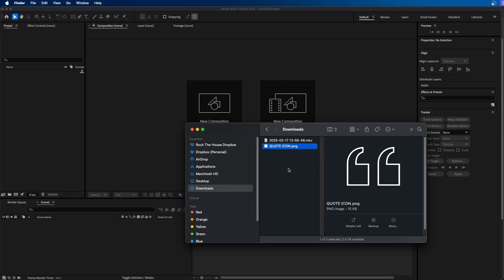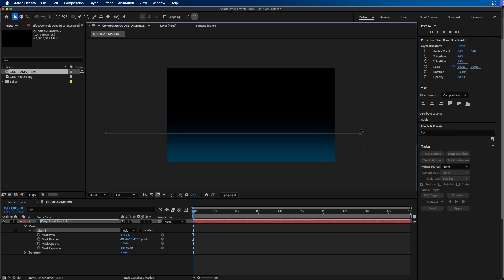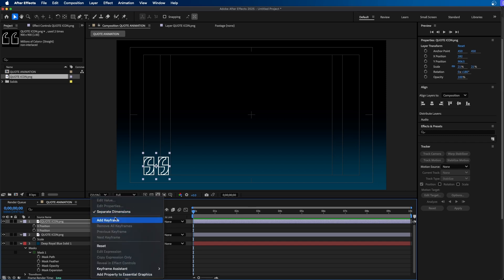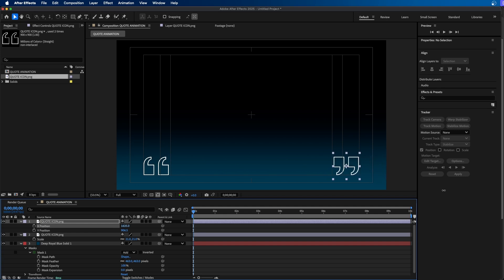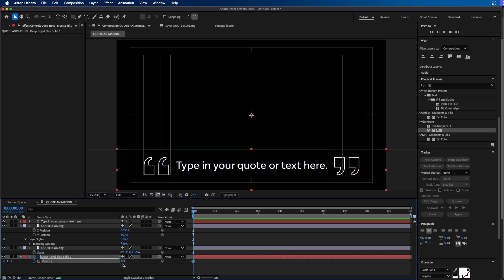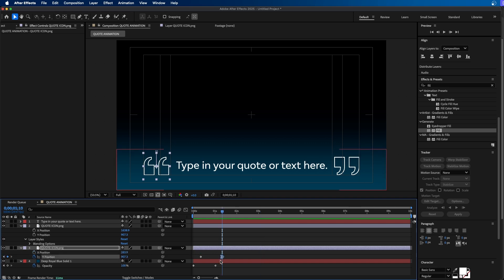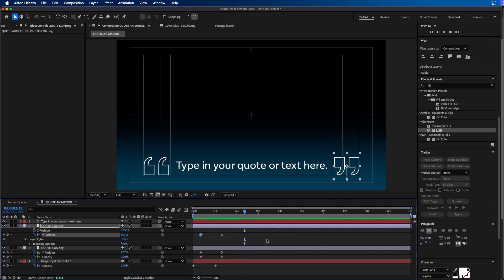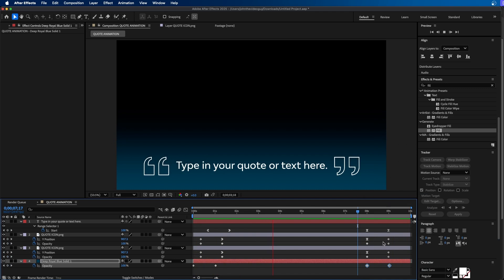Create Awesome Quote Motion Graphics Inside After Effects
ABOUT VIDEO:
In this video I show you how to create custom quote graphics inside Adobe After Effects. I go over some important animation techniques when it comes to animating motion graphics in After Effects. You can download the complete quotes motion graphics pack as well as several assets I use on a daily bases as a video editor.

CHAPTERS:
0:00 Create Quote Motion Graphics Inside After Effects
1:08 Create The Background Gradient
2:57 Adding The Quotation Marks
4:43 How To Add A Color Overlay In After Effects
6:04 Adding In The Text
7:39 Animating The Quote Markers
11:02 Animating The Text
12:22 Animating The Graphic Off